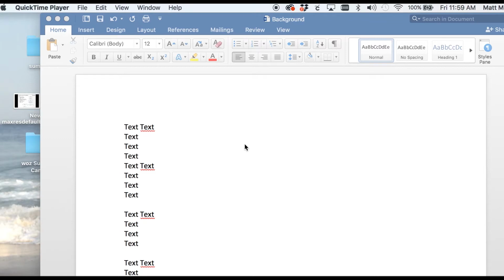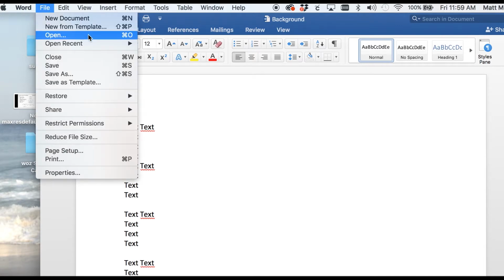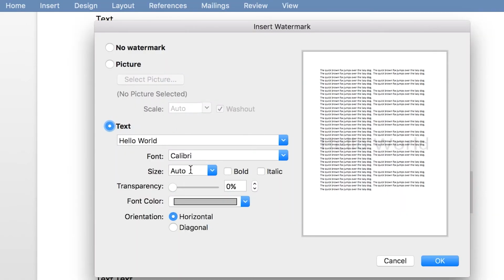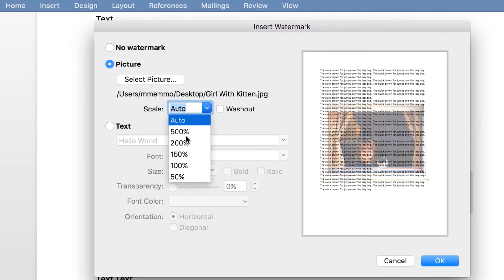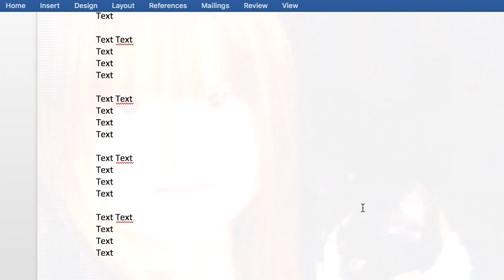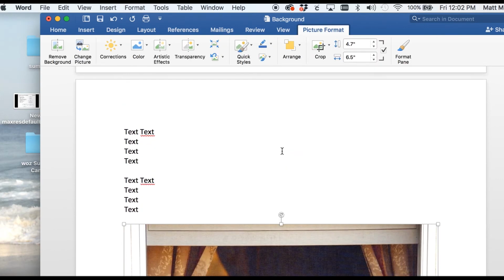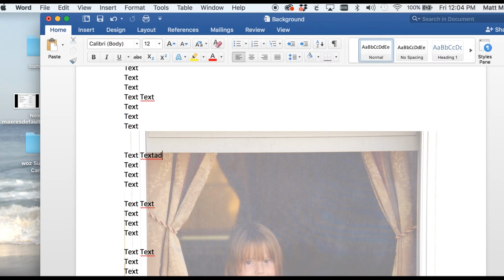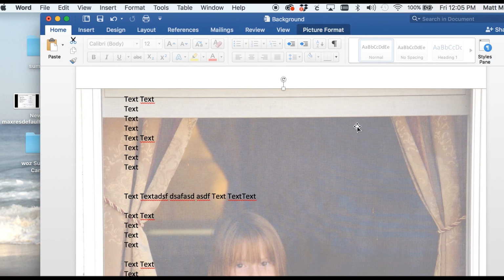Updated: Add Background Image to Word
This is an update to my previous video on adding a background image to a MS Word Document.  In this video I'll show you two different ways to add an image background in the most recent version of Word .